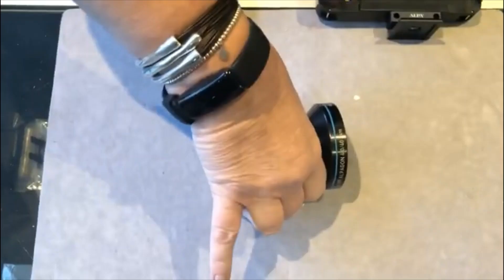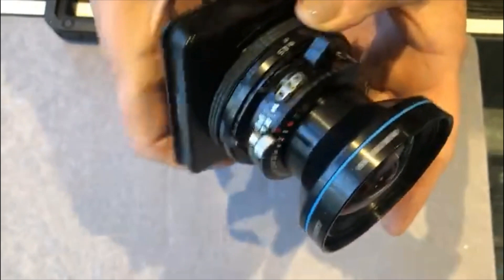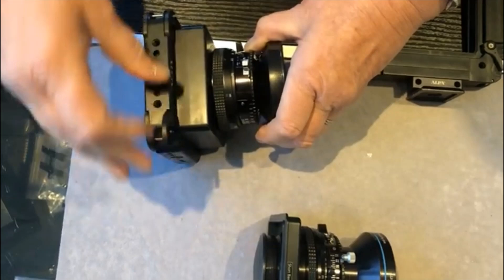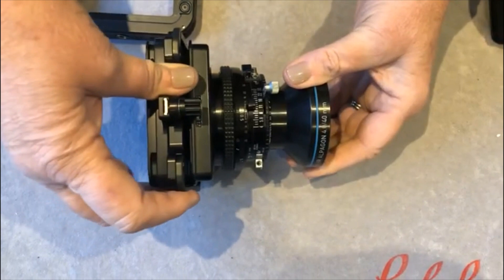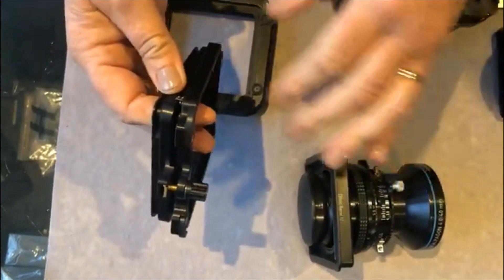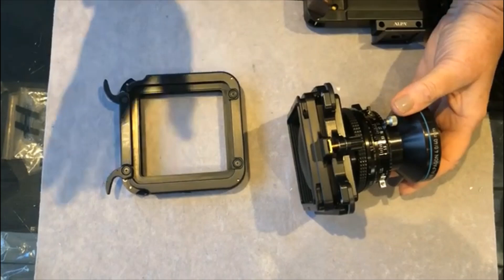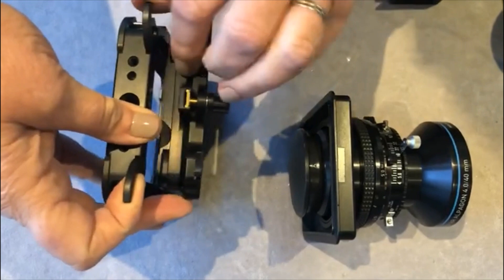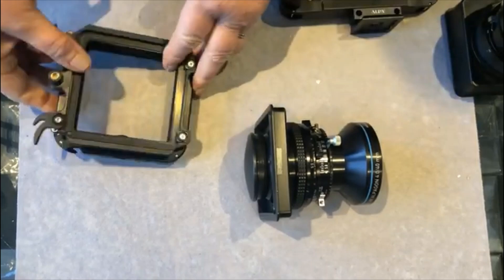ALPA Short and Long Barrel Lenses Explained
This video explains the differences between ALPA short and long barrel lenses.
On HR lenses, the flange coal distance is often longer than their given focal lengths. Such lenses, mounted on an ALPA short barrel, will give the opportunity to add a space thus adding tilt or swing to your ALPA camera.